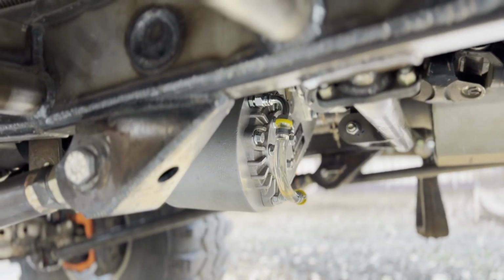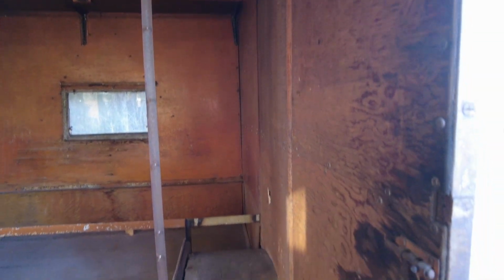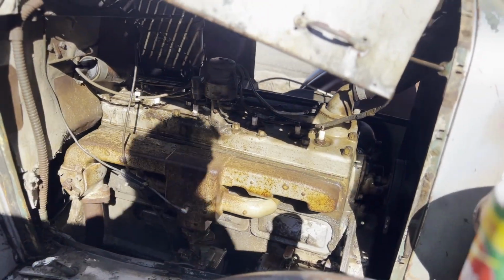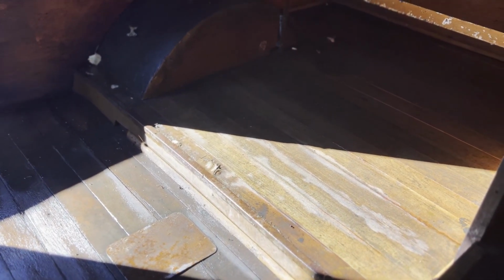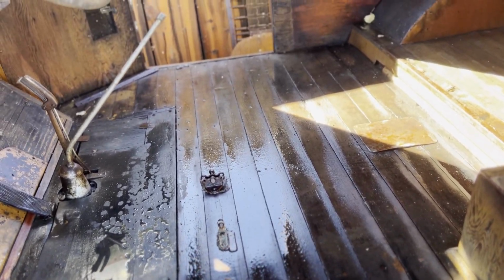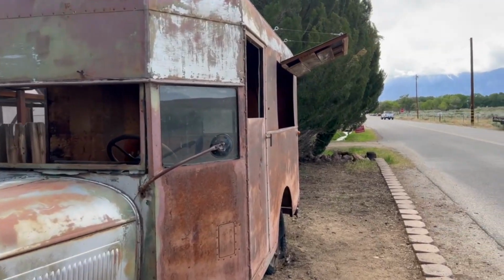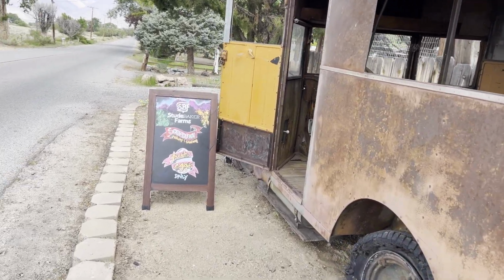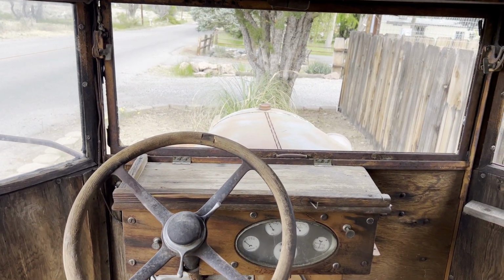Episode 2: We fix our transfer case and finish the StudeBAKER!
Episode 2 of the Studebaker Housecar Farm Stand build is here!
Most importantly, we fix the White Whale's transfer case and are back in business taking recoveries.

What started as an old forgotten rig sitting at a neighbor’s place is slowly turning into one cool project. In this episode we keep digging into the build, cleaning it inside and out to make it more palatable.
Our goal is to turn this vintage Studebaker housecar into a fully functional roadside farm stand, while keeping as much character and history alive as possible along the way.
If you enjoy old iron, fabrication, recovery work, off-road life, or just watching crazy projects come together one piece at a time, you’ll probably enjoy following this build.